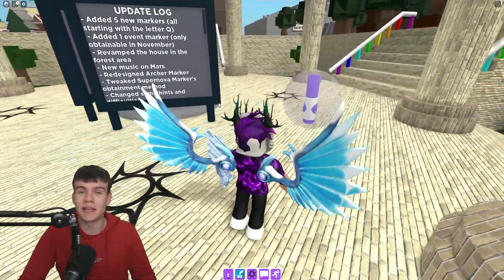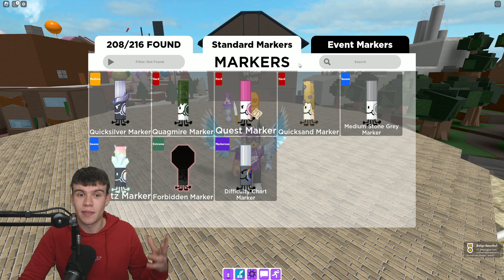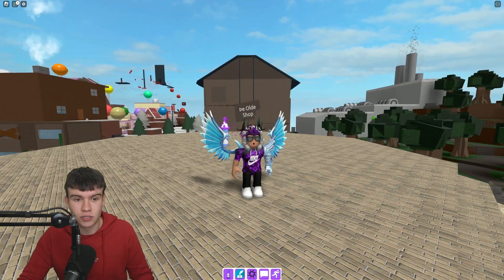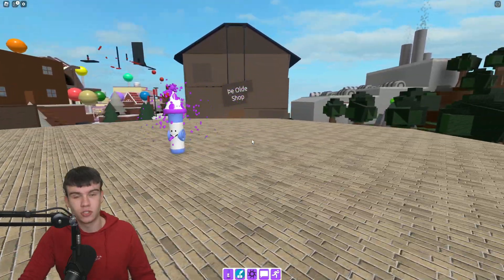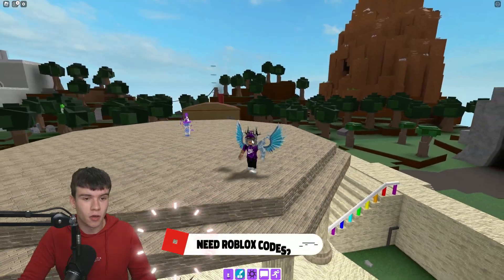How To Get The *ANNIVERSARY MARKER* In Roblox Find The Markers!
In this video I will show you how to get the anniversary marker in Roblox Find The Markers!